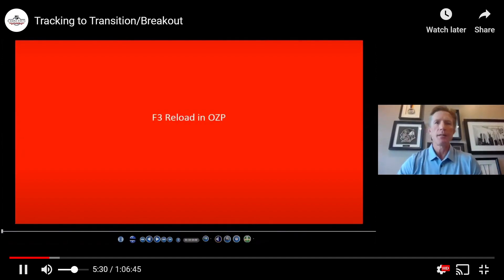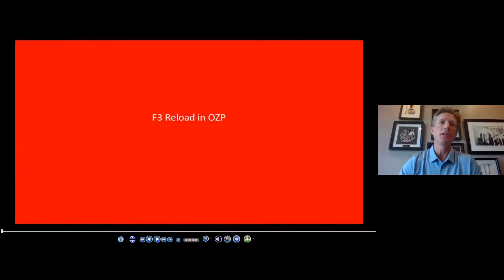BRB U18 F3 Reload in OZ